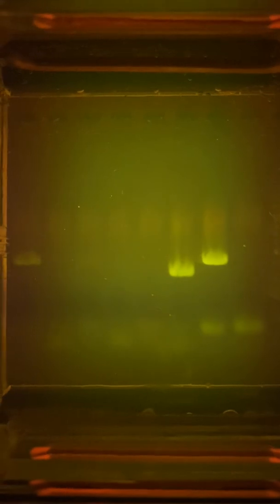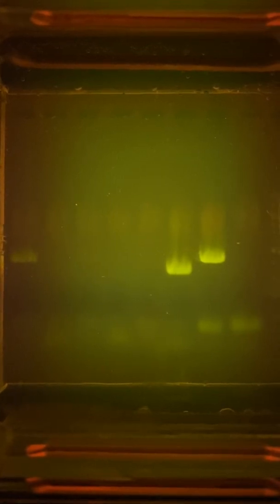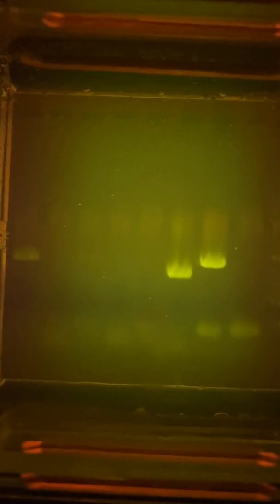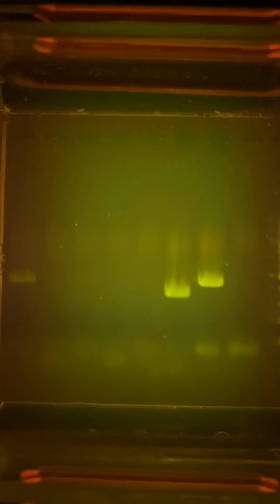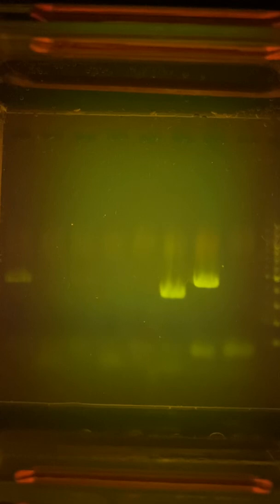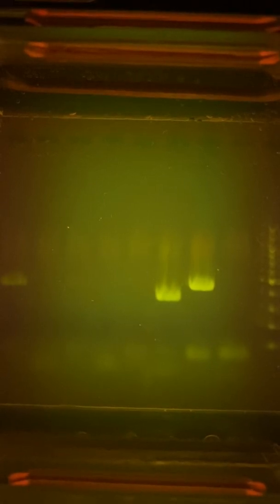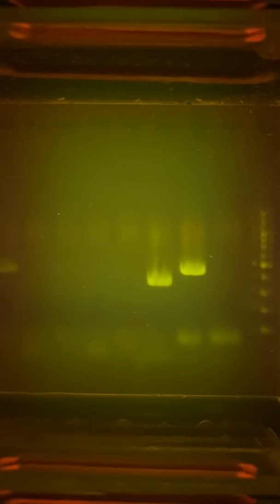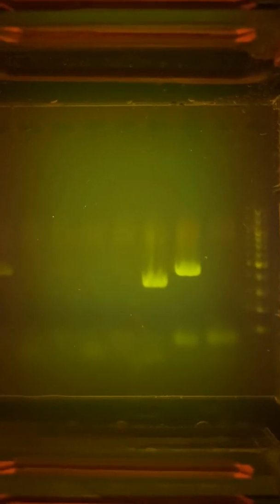Molecular Identification of Mating Types in Cordyceps militaris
Just a brief talk on using PCR to identify mating types in Cordyceps militaris